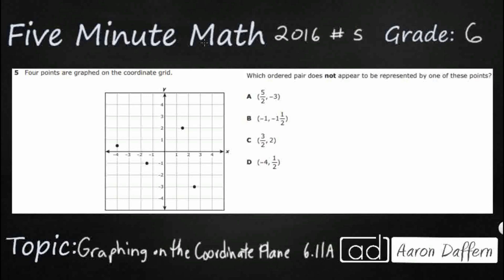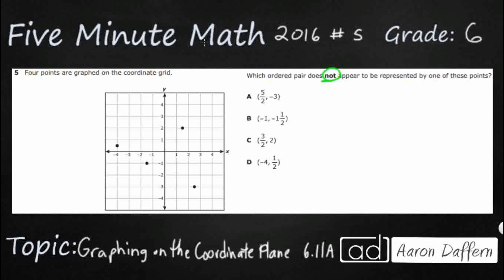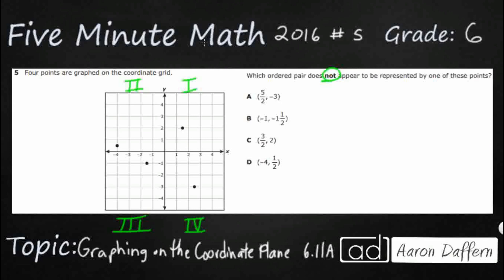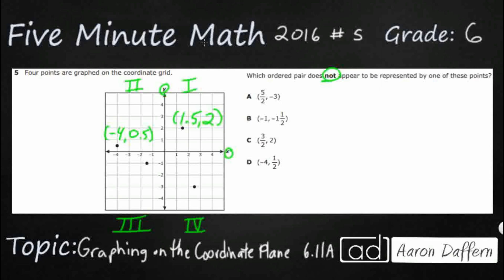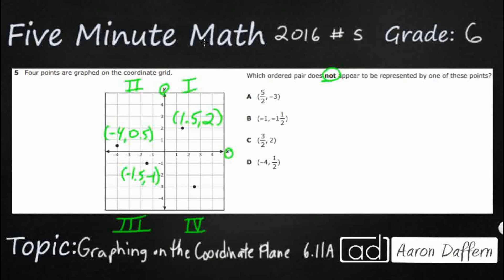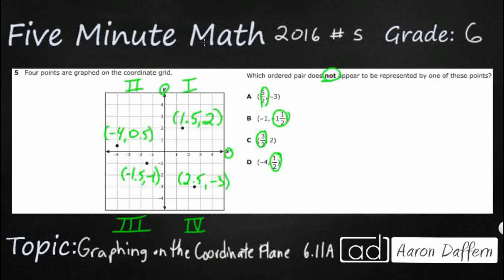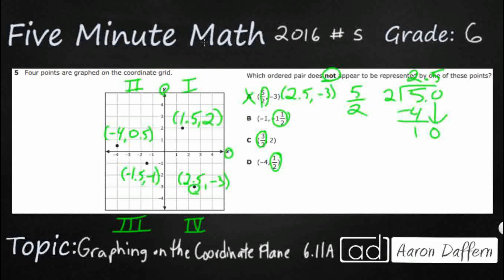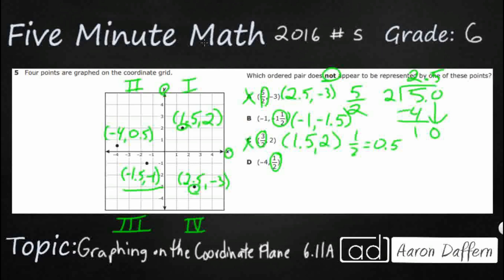6th Grade STAAR Practice Graphing on the Coordinate Plane (6.11A - #1)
Practice graphing points in all four quadrants using ordered pairs of rational numbers with a test item from the 2016 released STAAR test (#5 - 6.11A).